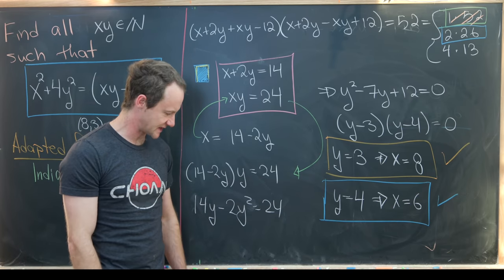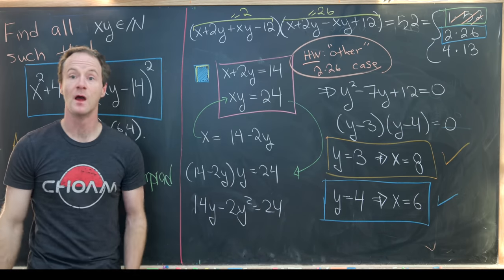Can you solve this using only whole numbers?